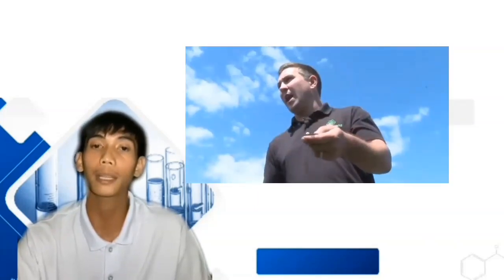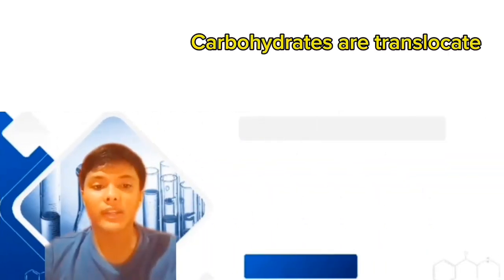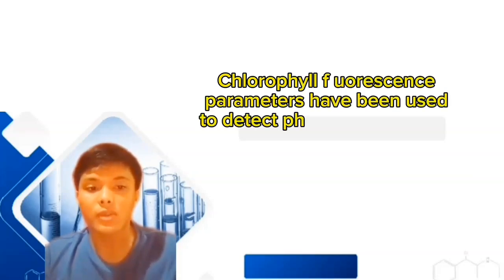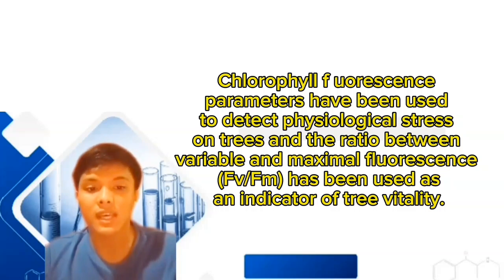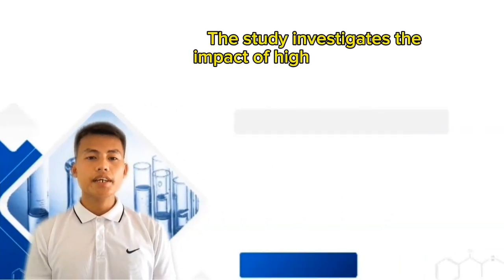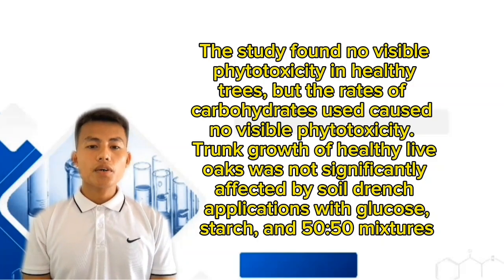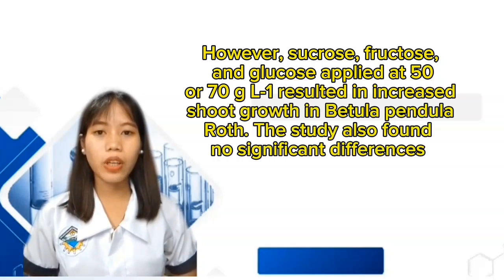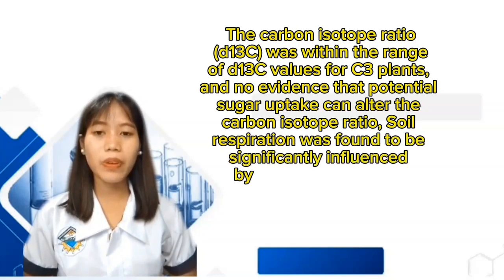Research study investigations exogenous applications of carbohydrates on growth and vitality...